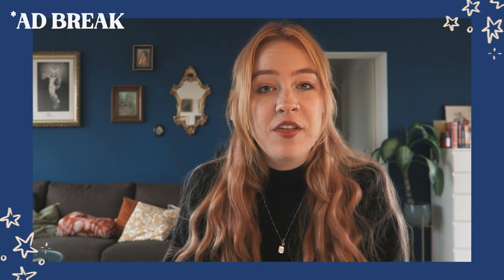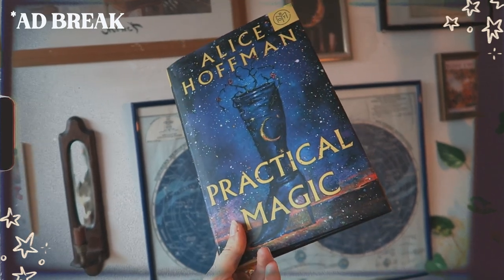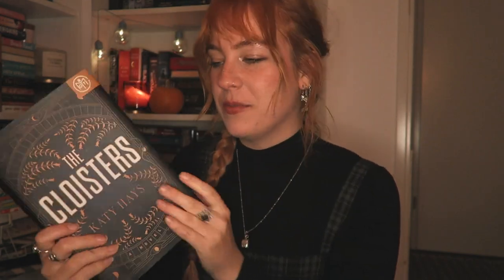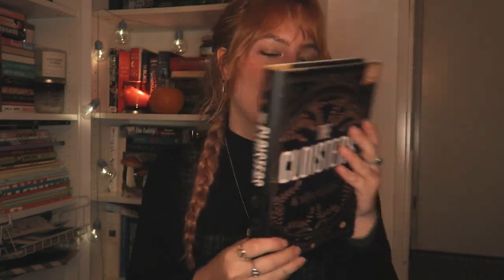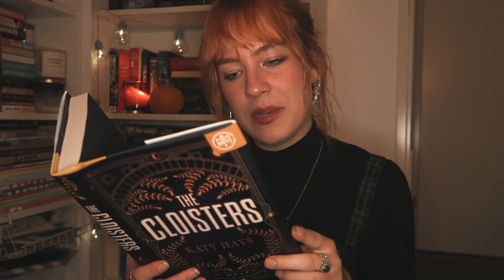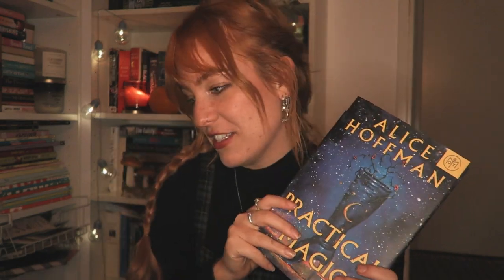🏛 Dark Academia Reading Vlog 🥀 reading Babel, exciting bookmail + cozy nights inside reading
use code LEORA to get your first book for only $9.99!

books mentioned in this video/ timestamps:
00:00 postcard intro
00:24 get ready w/ me + getting coffee
01:09 intro chat
01:37 talking about my friends over @ botm!
03:33 discussing first thoughts on Babel
06:49 fall days montage
10:42 Babel update + bookmail!!!
15:25 more fall days, souffle pancakes, pumpkin oven dishes, nights in reading
18:11 final reading update

INTERNATIONAL: Get into audiobooks and enjoy 60 days free scribd with this link!* (I will get a free month in exchange :-))

My work website (if you would like to check my freelance work)

🔮 Hi! My name is Leora, i'm a 24 year old freelance illustrator, writer & creative. I make video’s here on booktube​! I also sell prints, bookmarks and art on etsy.

Editing + camera equipment

» Adobe Première Pro CC 2022

» Procreate

» Afterlight

» Canon 7D // 50 mm + 17-55 mm

» Canon 50D

» Canon G7x